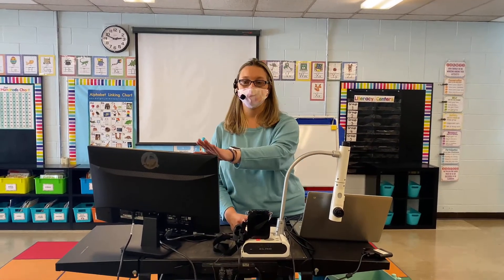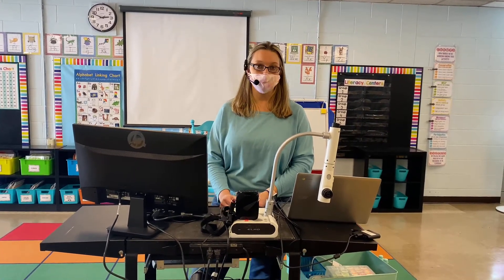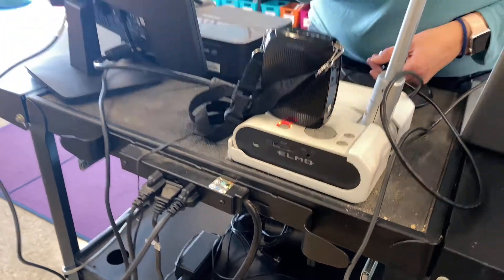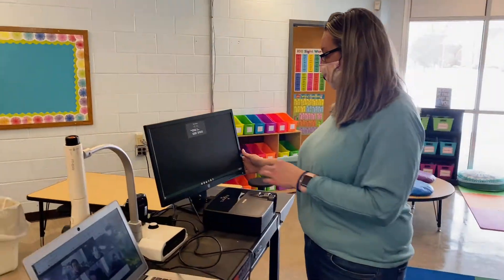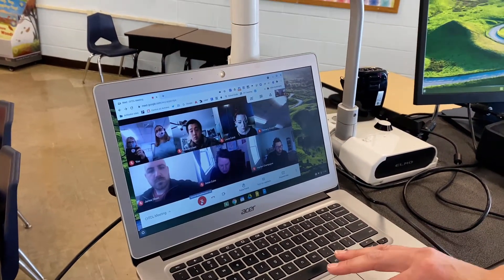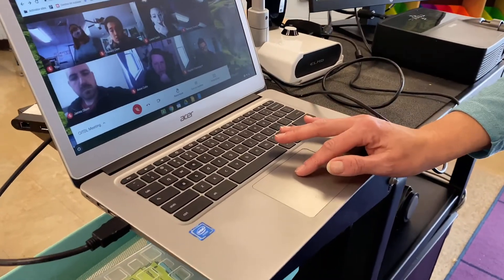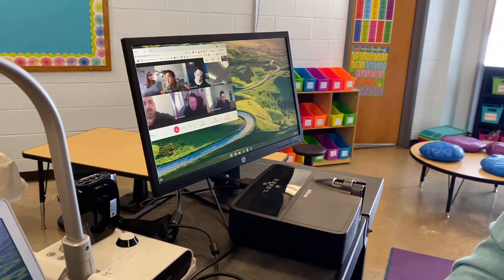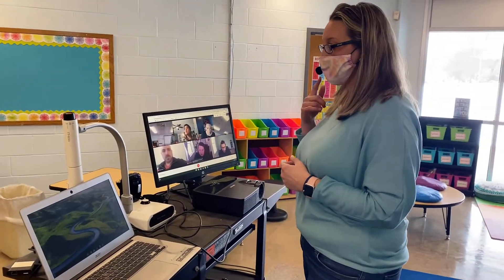Setting up Chromebook and Monitor